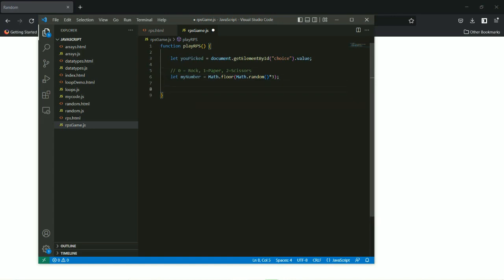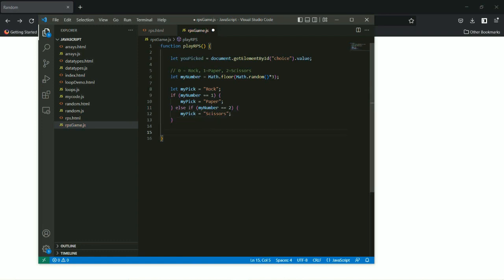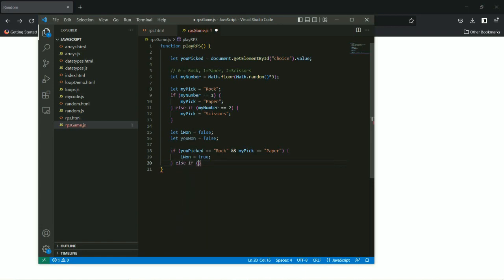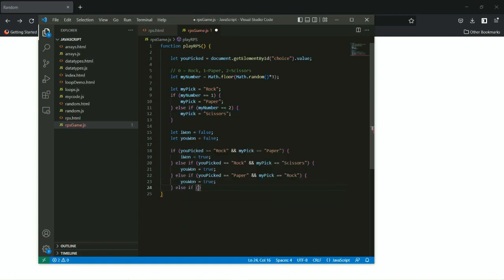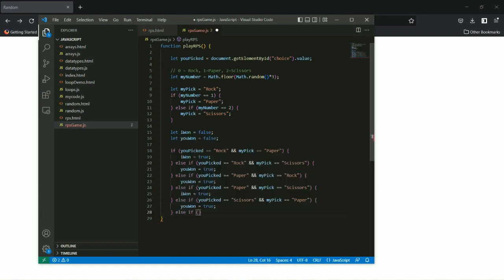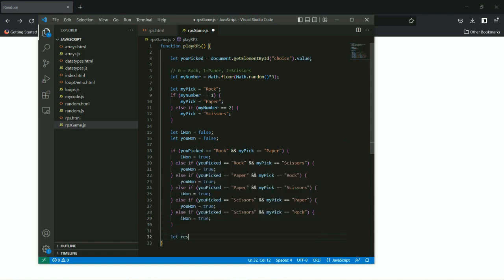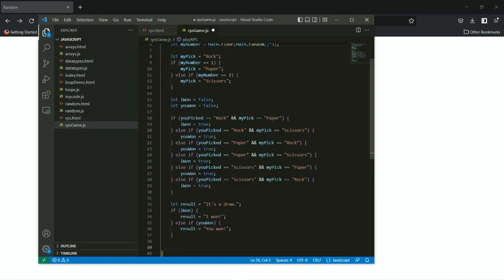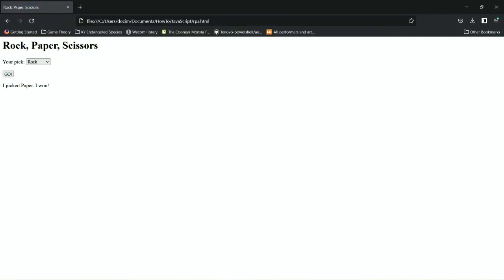JS022 - JavaScript: Rock, Paper, Scissors (part 2)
How to create the Rock, Paper, Scissors game in HTML and JavaScript.